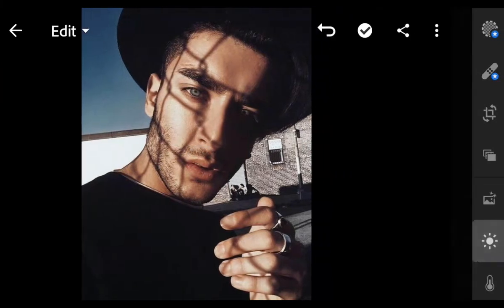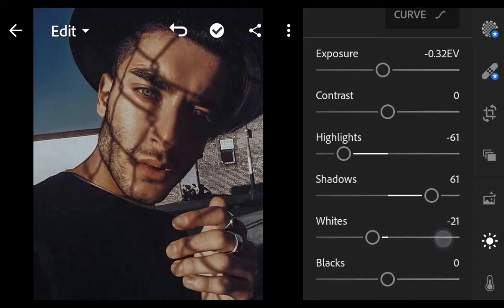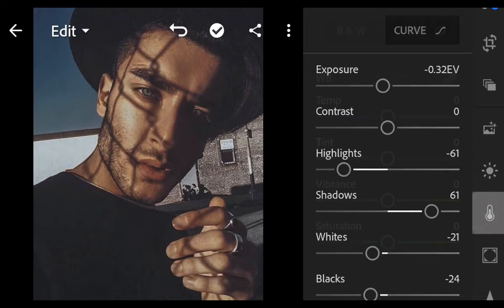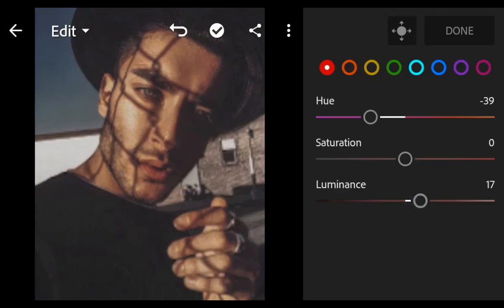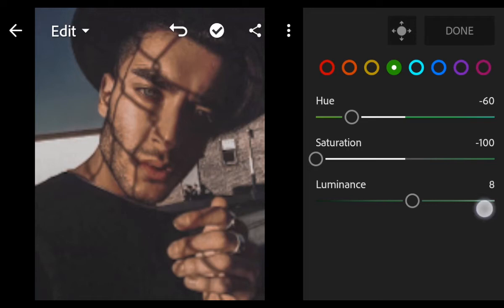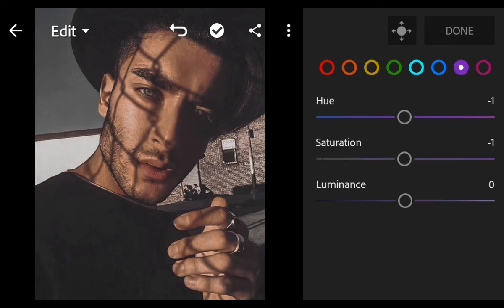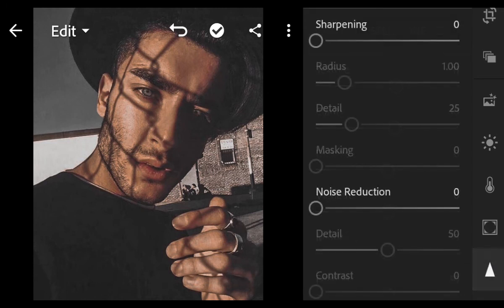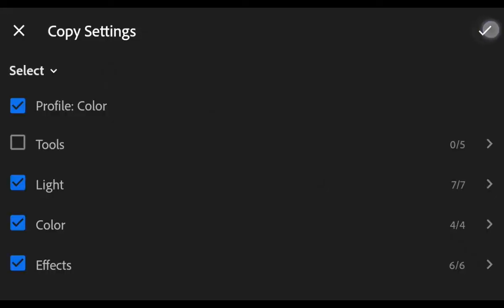How to edit dark brown in lightroom tutorial | Free lightroom Preset | DNG file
In this video I will show you how to edit Dark Brown Filter using Lightroom Mobile app.